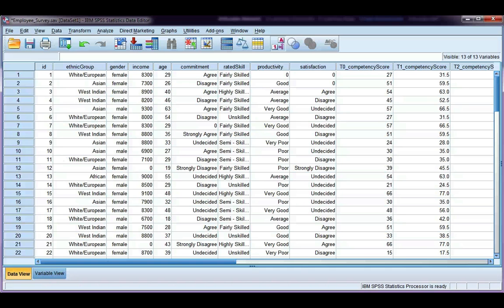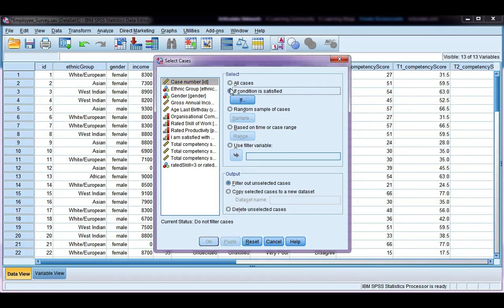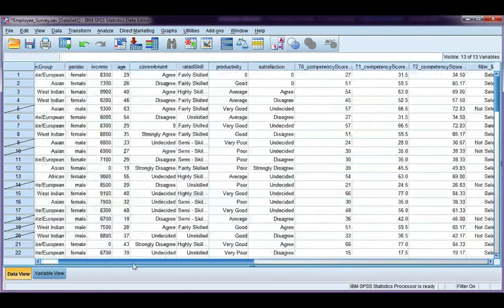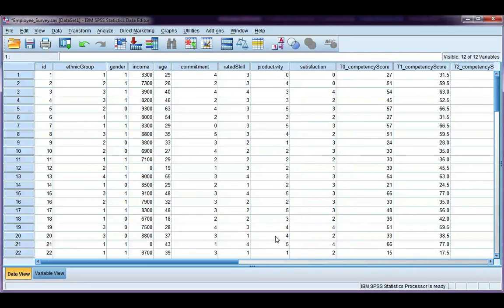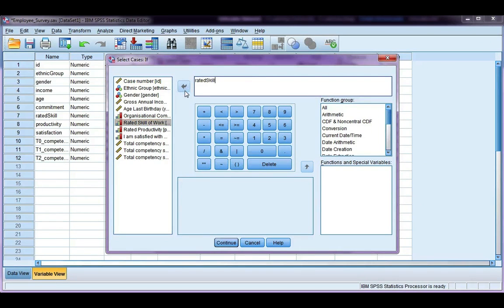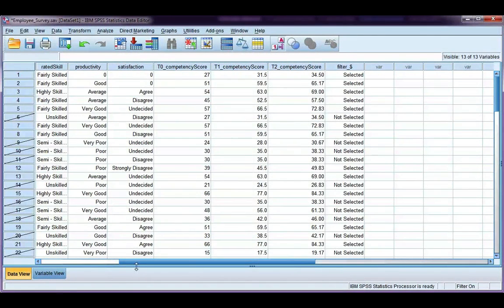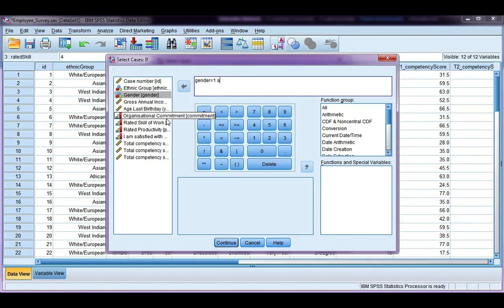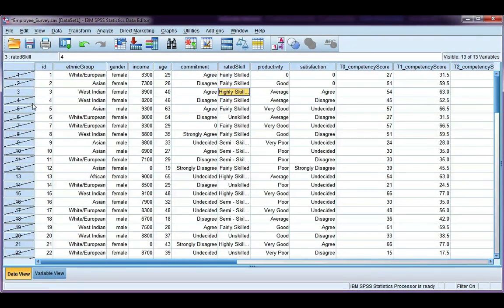Select specific cases to analyse in SPSS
How to use 'Select Cases' in SPSS to select specific cases of the data that you want to analyse.